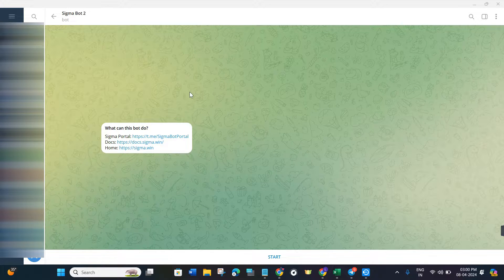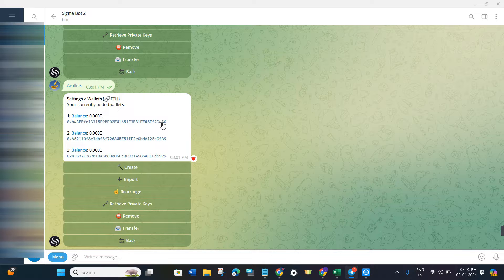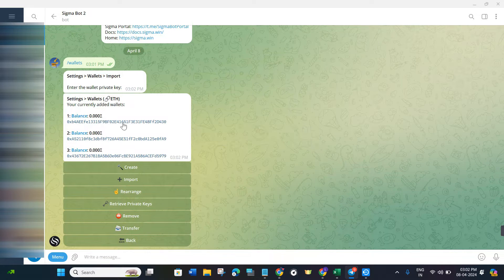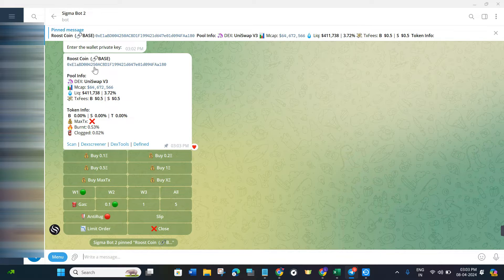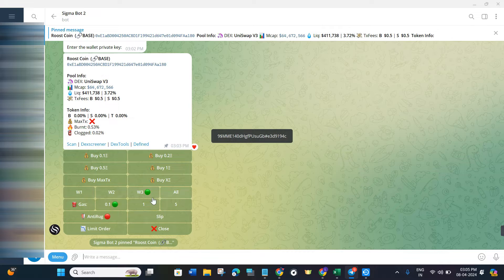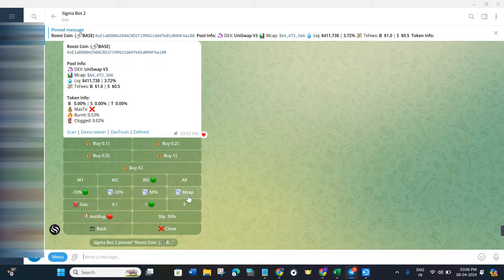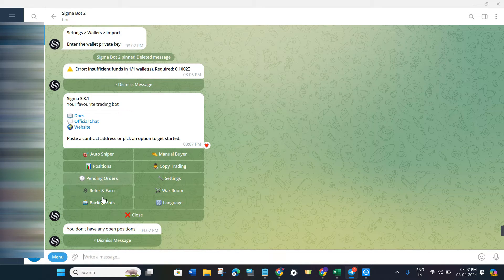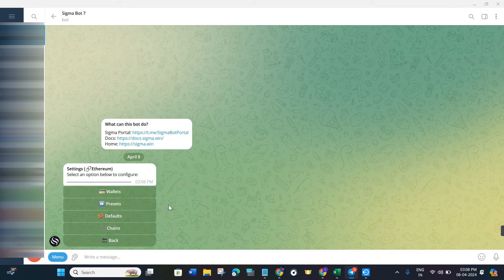Best Base Chain Telegram Bot | Sigma Telegram Bot Tutorial (2024)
Welcome to Token Tutorials! In each video, I will show you Best Base Chain Telegram Bot | Sigma Telegram Bot Tutorial (2024)